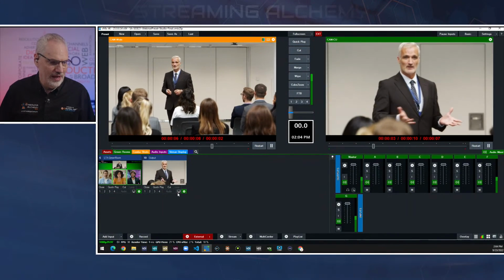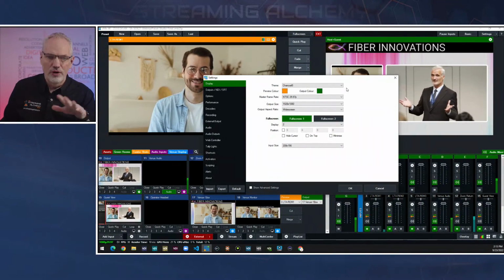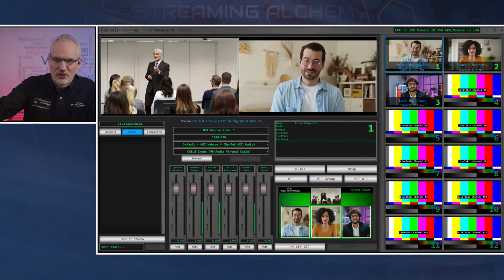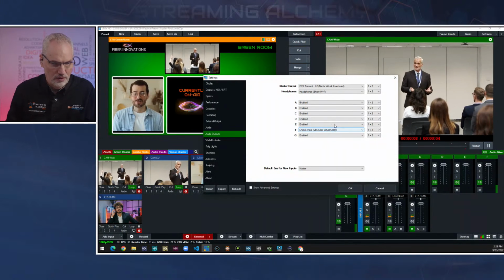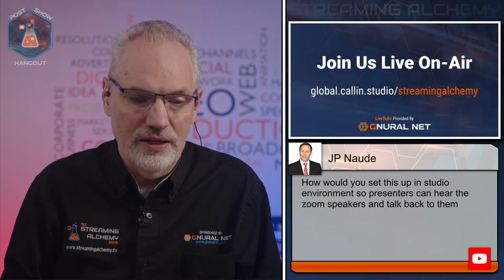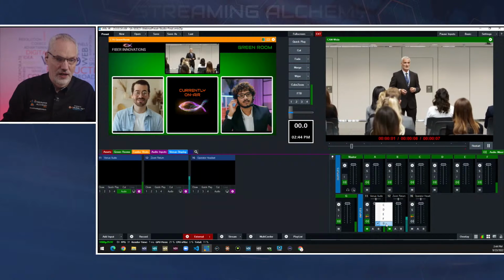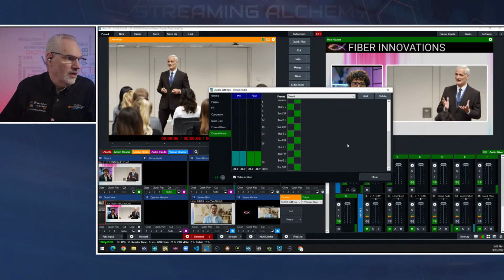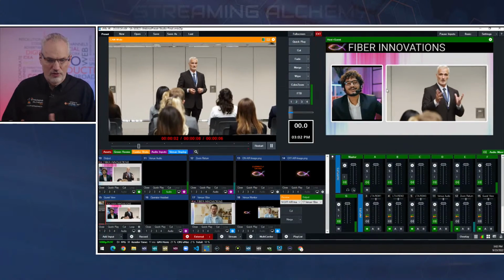vMix Basics: Building A Preset for a Hybrid Event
Over the past year Hybrid Events have become a common model for conferences, training, and seminars. In addition to the traditional ‘In-Venue’ speakers and participants, the hybrid model adds both remote presenters and remote participants – making production more complex.

On today’s show we’ll go through a vMix preset designed for Hybrid Event production. We’ll cover managing multi-box shots, adding remote presenters via LiveToAir and setting up a green room for them, feeding an ‘in-venue’ display, and connecting with a remote audience via Zoom.